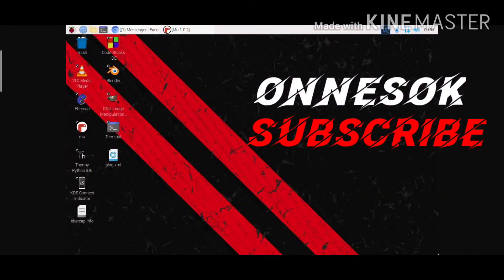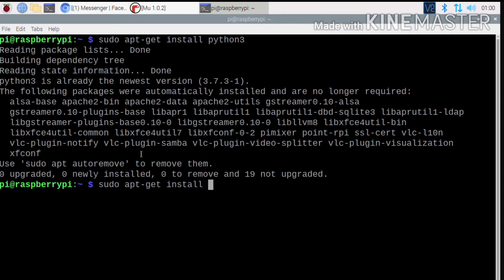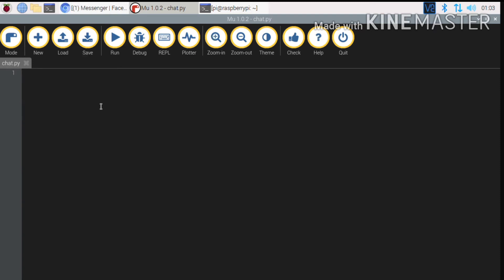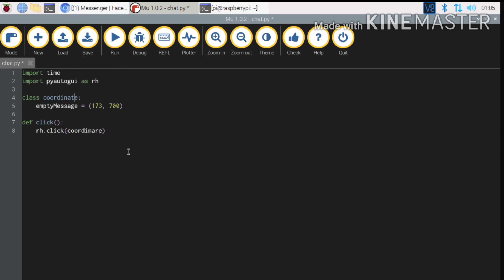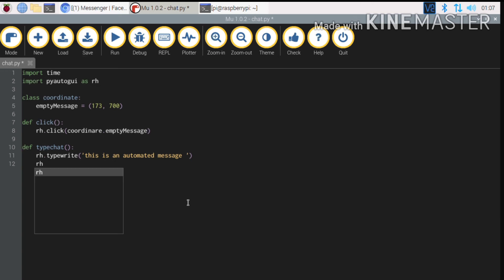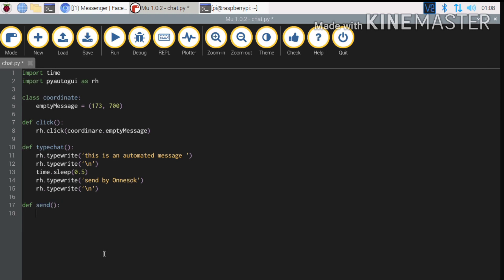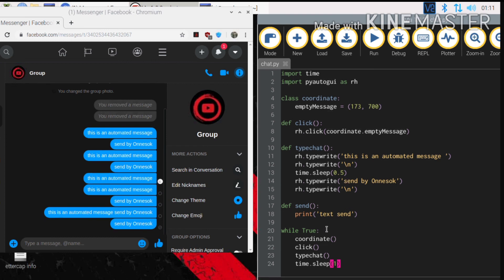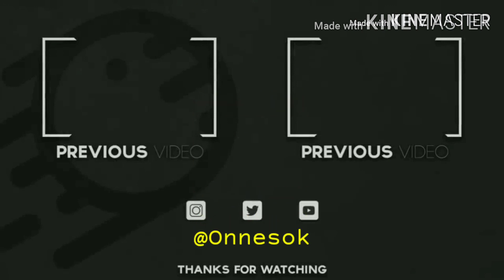How to send automatic messages using python | simple python bot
This is a simple tutorial about python bot. this python bot can send automated messages in any virtual platform like messenger, whatsapp, instagram etc. this is actually a fun tutorial and it shows that you can actually automate almost anything. so lets get your hopes up programmes cause future can be yours with just some efforts. Because you can even add even AI to this project. so have fun and please subscribe to my channel to support me. thank you. description terminated.